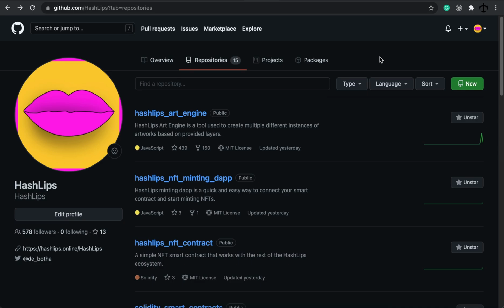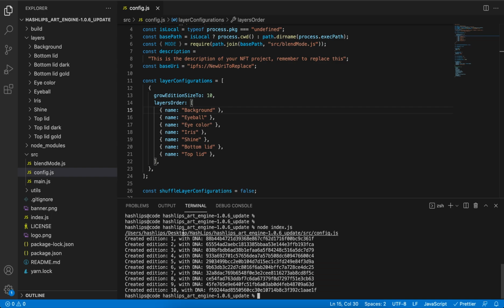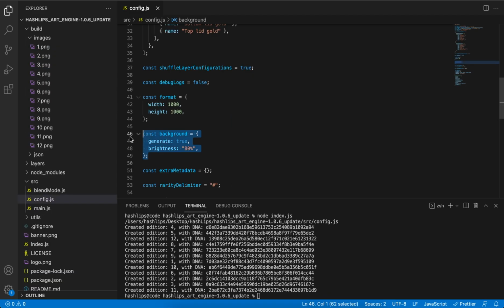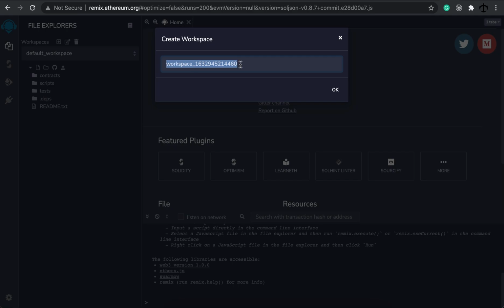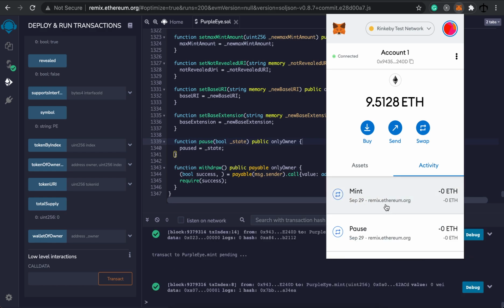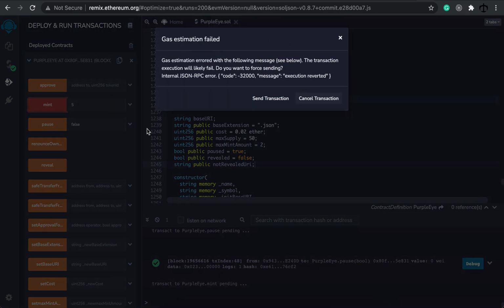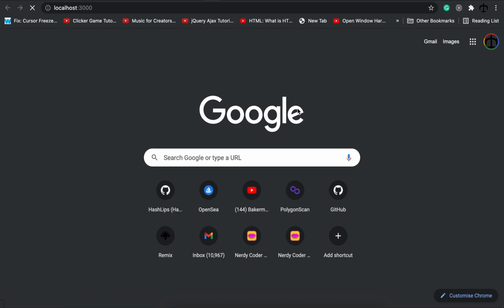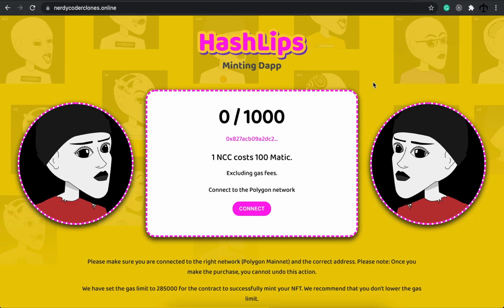How to create an NFT collection - Ultimate guide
Welcome to the one video that you will need to fully upload an NFT collection onto the Ethereum or Polygon network. I had a lot of fun creating this video and I hope you have just as much fun following along.